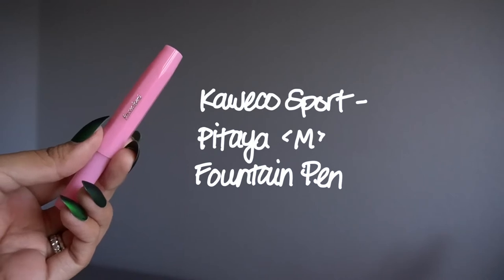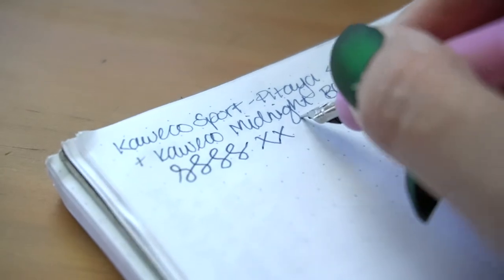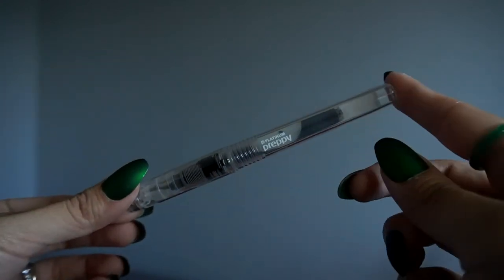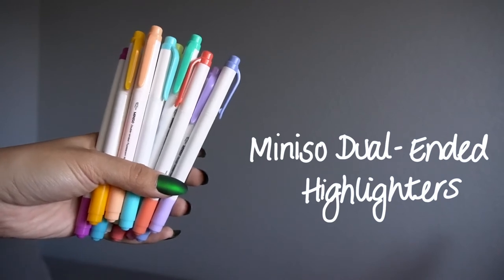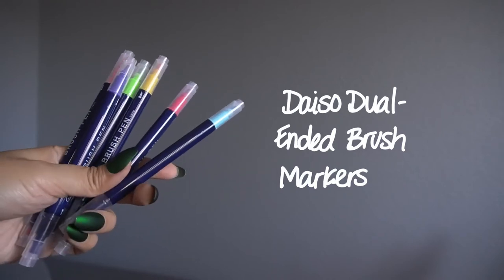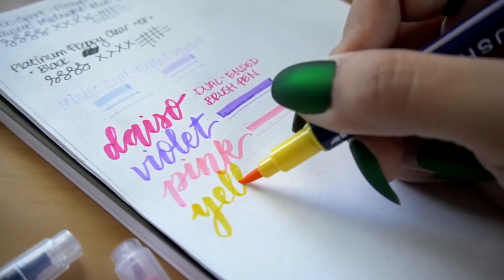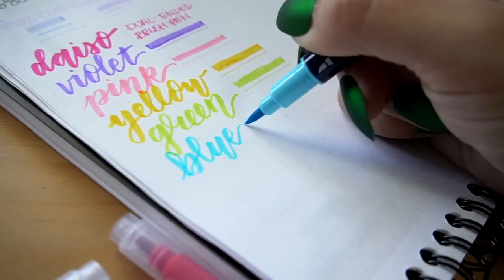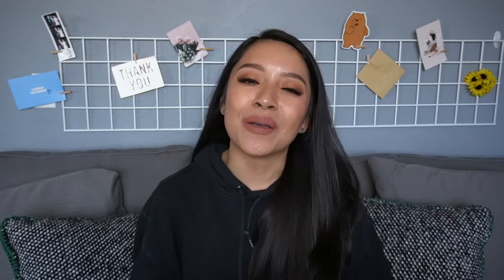Stationery You Need To Try! 🤓🖋 (My January Stationery Favorites)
Hi pen friends! 🤗 I hope you're all having a fantastic January! In today's video, I'm sharing some of my favorite stationery items from this past month that I think you should try if you haven't already.

What are some stationery items you've been enjoying lately?

*Kaweco Frosted Sport Pitaya Fountain Pen

*Platinum Preppy Fountain Pen Pack

*Zebra Mildliners (Couldn't find the one Miniso ones on Amazon)

*Yoobi Dual-Ended Brush Markers (Couldn't find the Daiso ones on Amazon)

*Zig Clean Color Dot Metallic Markers

*Swatches were done on Rhodia Dot Grid Paper

*Camera I use to film my videos

xo,
Dev